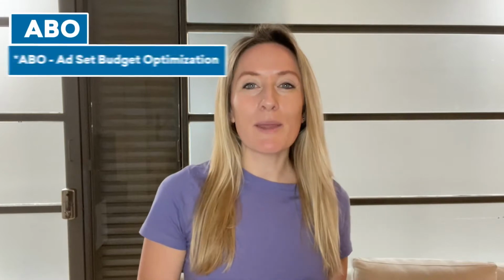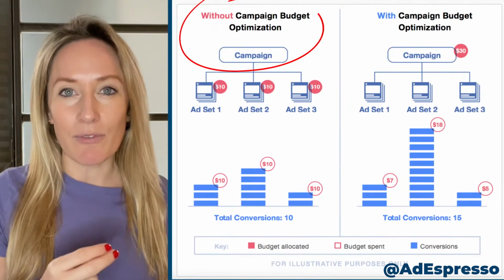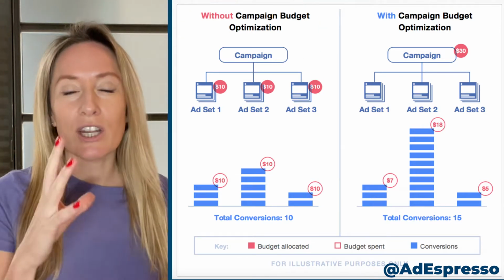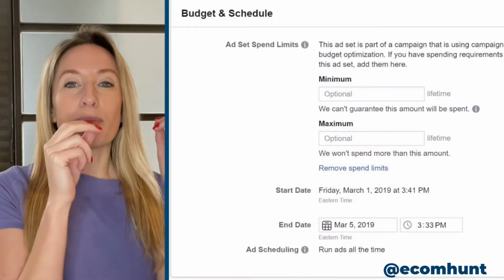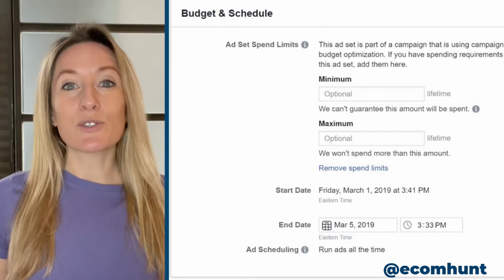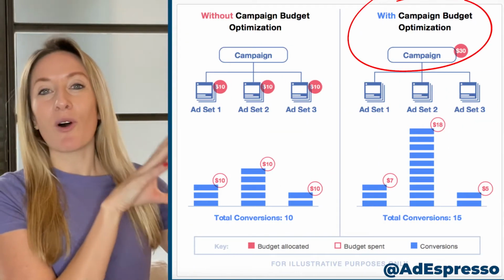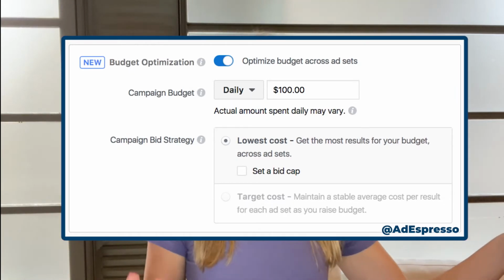ABO vs. CBO for Facebook Ads? Which Should I Use?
What is ABO? What is CBO? And which one should you use for your campaigns? If you're running ABO or CBO on Facebook ads and need a guide for what best suits your ads, stick around while we talk about both and how we use them for ad success!

Timestamps:
00:00-00:16 Intro
00:17-0:53  ABO
0:54-2:08 ABO Pros vs. Cons
2:09-2:32 CBO
2:33-3:15 CBO Pros vs. Cons
3:16-4:11 When Rubato Uses Both
4:12-4:35 Outro

⚡About Rubato Media:
Rubato Media is a digital marketing agency delivering customized media & creative strategies to power business growth. We aim to help you, the expert behind your business, learn how to be an expert about your marketing platforms, paid media ads, and data.